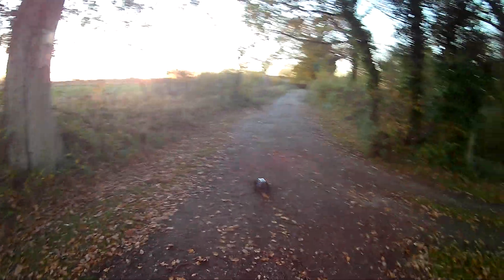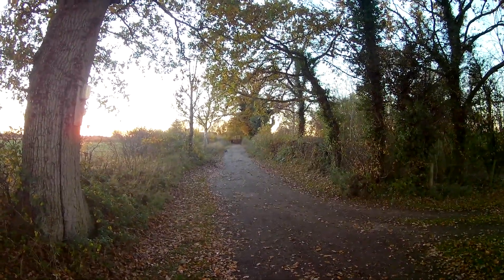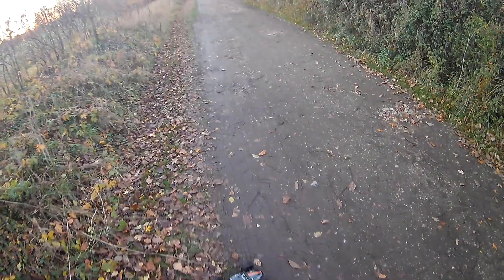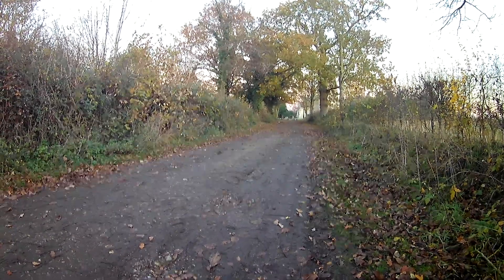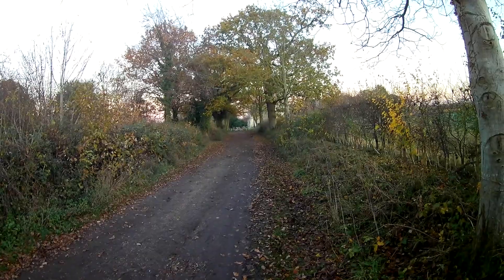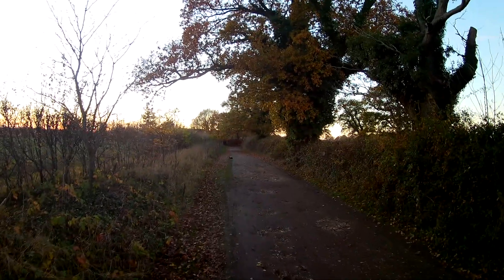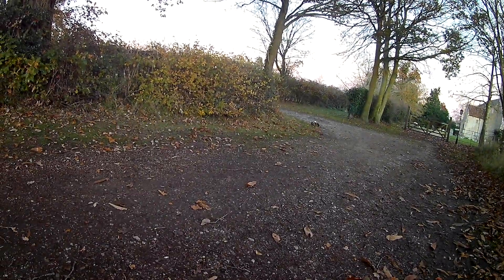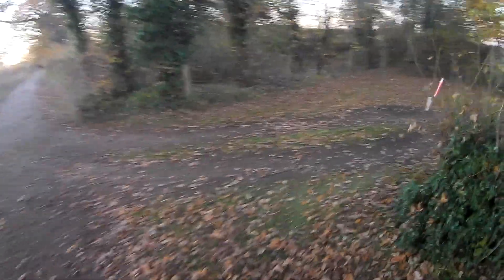HBX 12815 protector, first test run with updated drivetrain.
Please note this clip is totally un edited and not intended to be a "wow"  video.
After a lot of modifications I took the car out for a first test run, all was fine on 18650 and 2s. But I wanted to see if my diffs held together on 3s
Same chassie as HBX Dune thunder 12891 and survivor, also same as reely core xs and Amewi. Oh and Redcat kt12

Update:
What broke was the rear bevel gear that I had forgot to mesh properly.
I have had the car clocked at 70kmh with gps but was to unstable and car had more to give. I estimate top speed with current gears to approximately 80-85kmh

Full metal drivetrain, diffs, bevels in diffs modified centre driveshaft. All.
2845 kv3900
35 amp esc
16 pinion 51 spur 48p 0.6 module